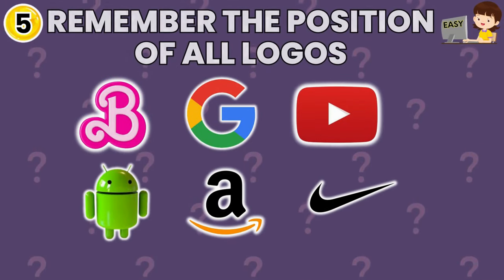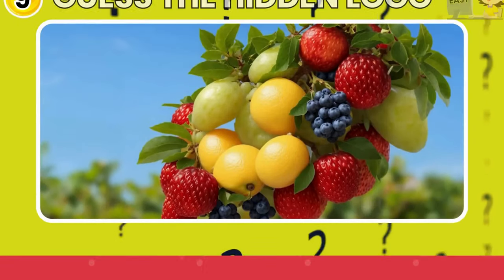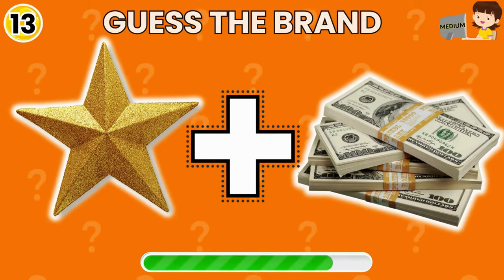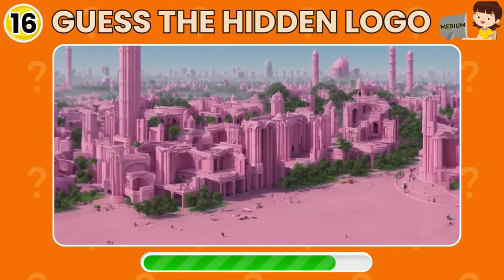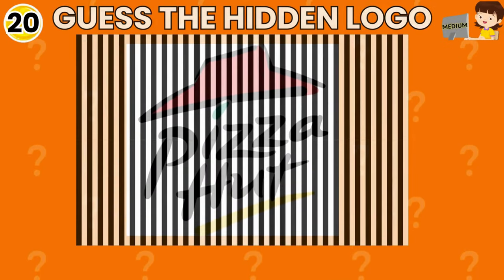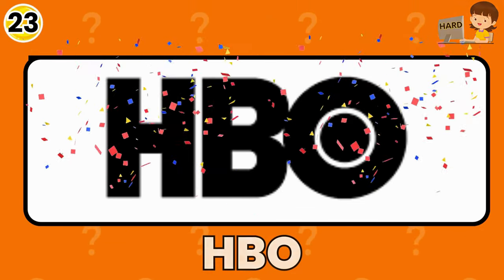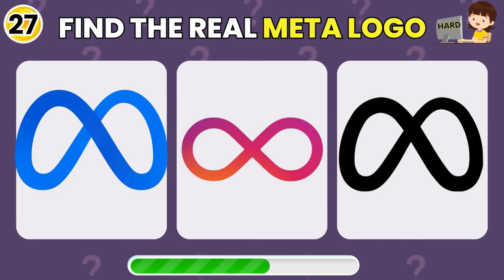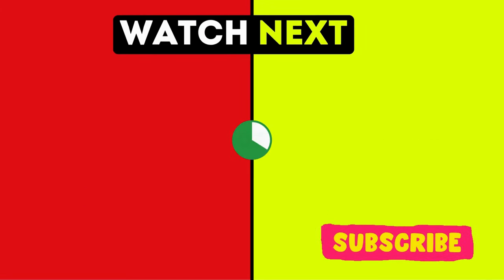92% of People Fail To Find The Odd One : Test Your Eyes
Welcome to the ultimate logo and emoji challenge! Test your powers of observation and attention to detail with 30 mind-bending levels. Can you find the odd emoji out, spot the odd logo, and guess the brand logo correctly? How good are your eyes at deciphering logos and emojis? It's time to find out in this logo quiz, emoji quiz, brand challenge, and logo challenge all rolled into one!

Challenge yourself to guess the logos of famous brands, even when hidden in optical illusions or camouflaged among look-alikes. See if you can guess the real logos, spot the different ones, and unravel the mysteries behind these iconic symbols.

Can you beat the quiz and claim the title of the ultimate logo detective? Play now and find out! 🕵️‍♂️💡

can you find the odd one out logo quiz
find the odd one out logo
find the odd log out - ultimate brand logo quiz
find the animal
find the hidden animals
find the logo
find the emoji
Can You Spot the Difference